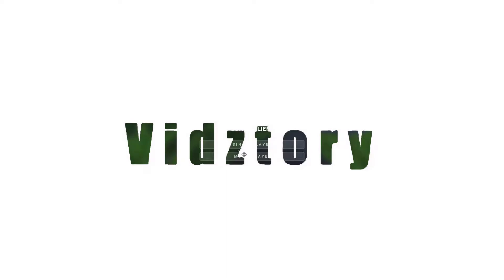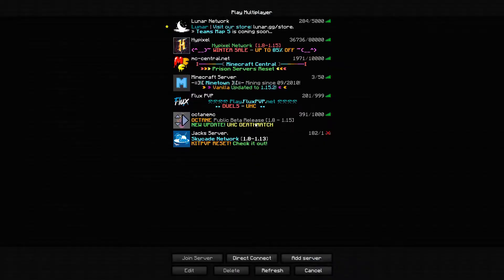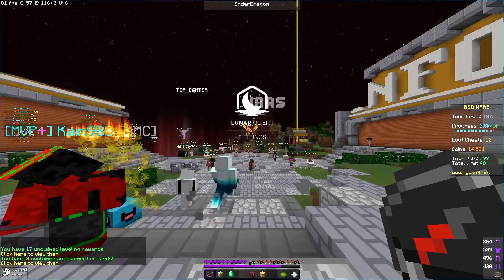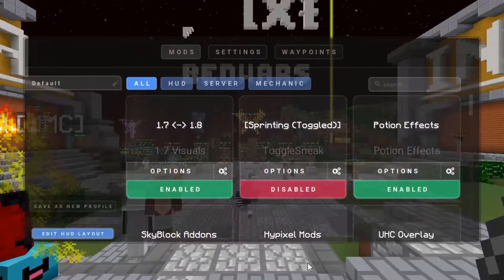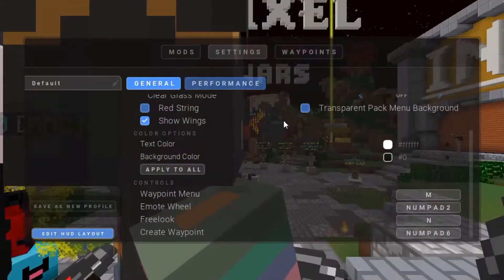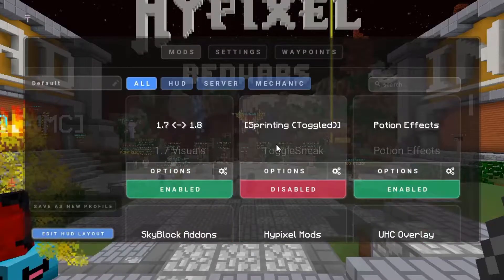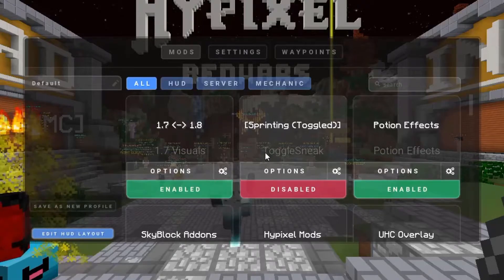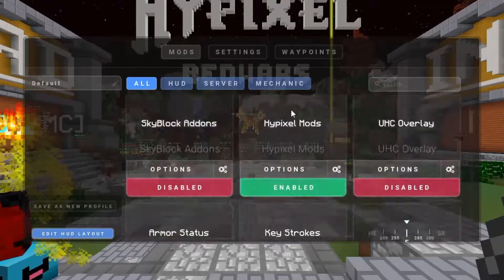Lunar Client | Tutorial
THE SECRET IS RIGHT-SHIFT!
Please just go ahead and try some settings out to see what you like!

Alternate Title:
The Best Minecraft Client!

I would love to see what you guys suggest in the comments below :)